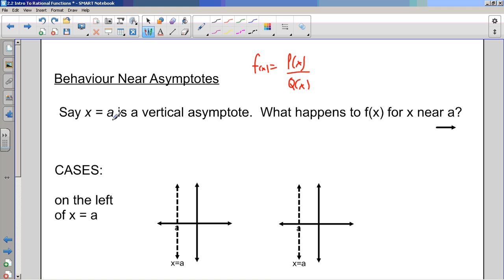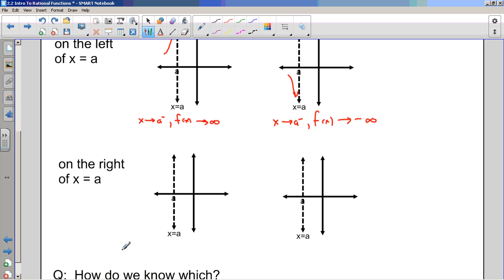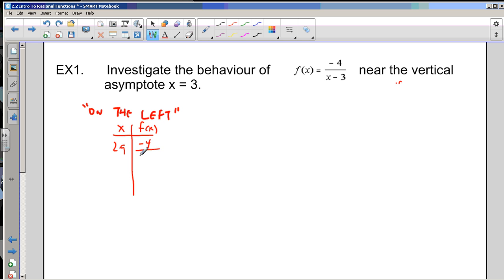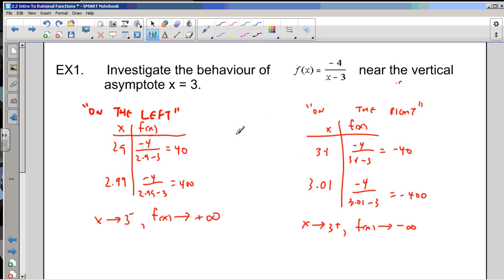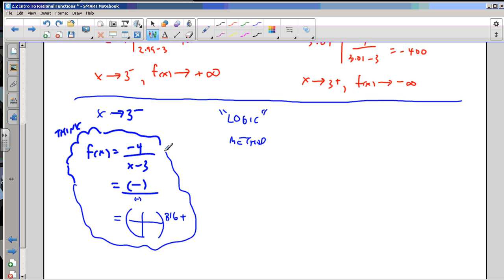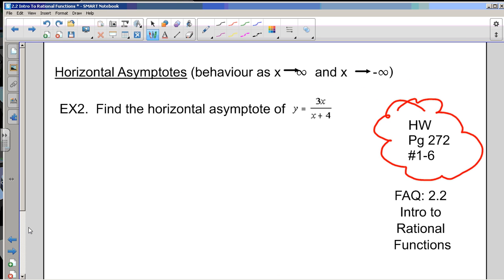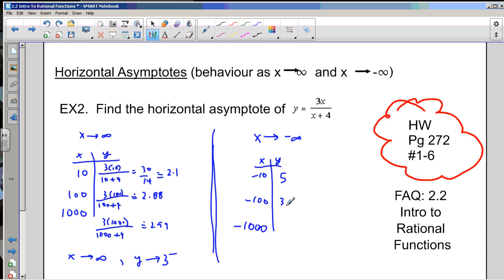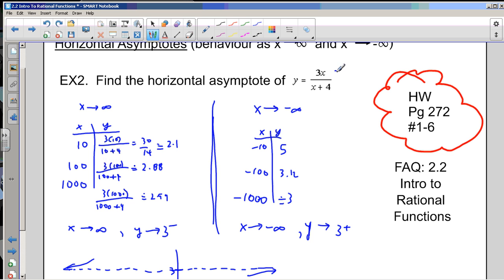MHF4U 2 2 Intro to Rational Functions P3